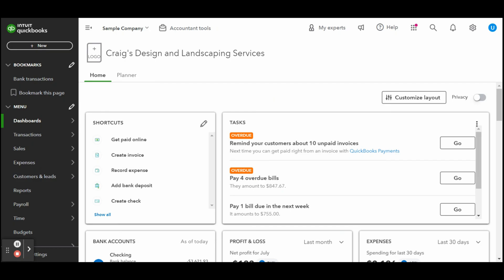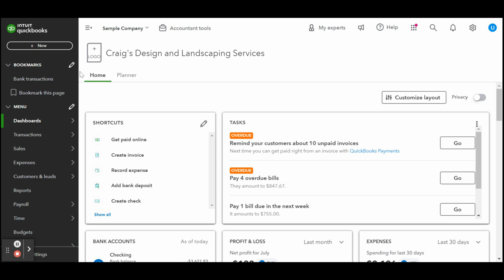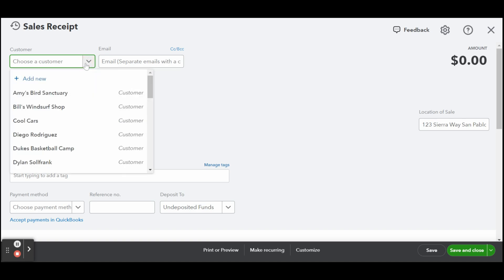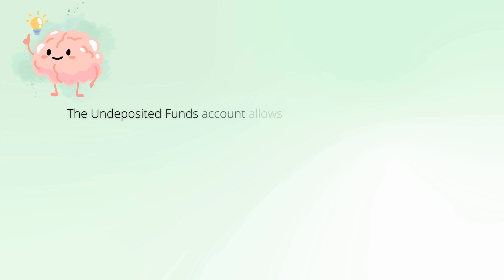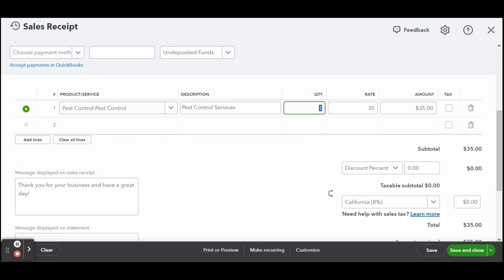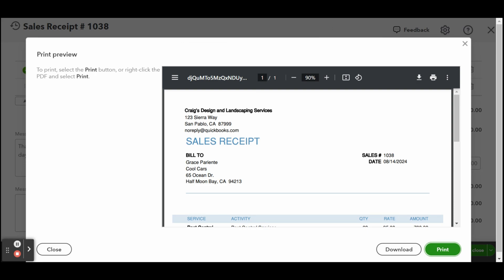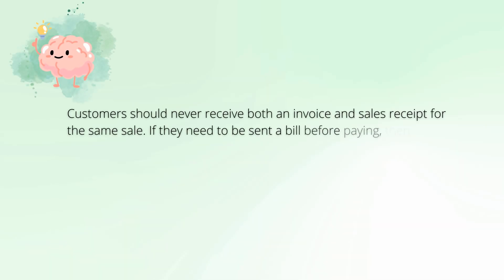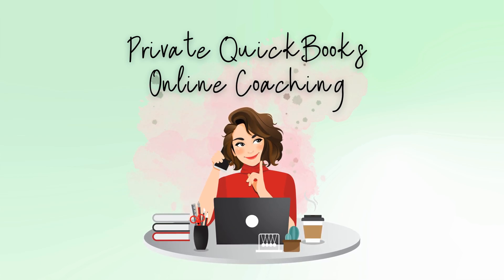How To Create and Send Sales Receipts in QuickBooks Online | QBO Tutorial | The Home Bookkeeper